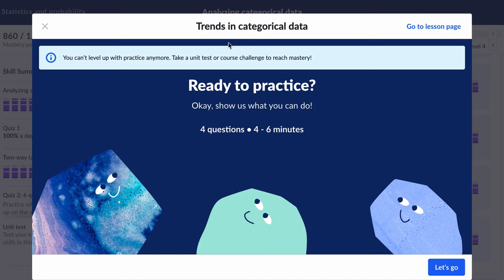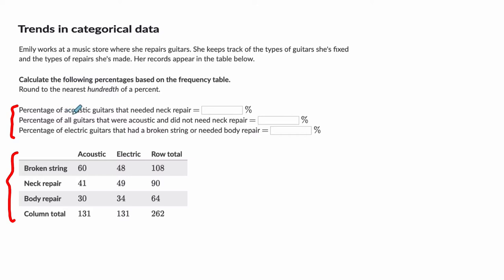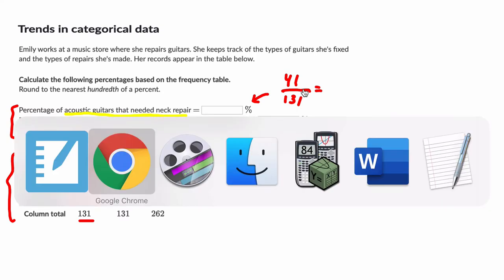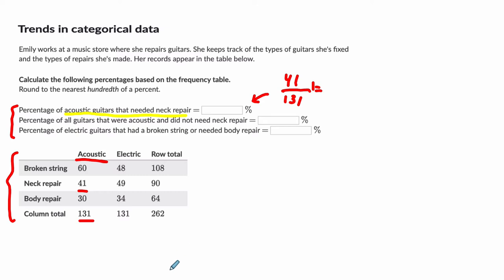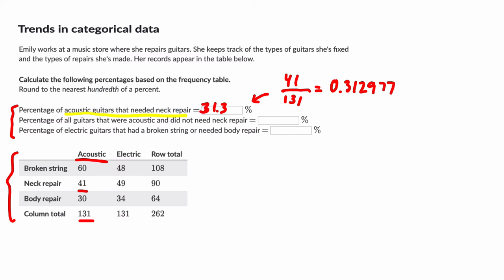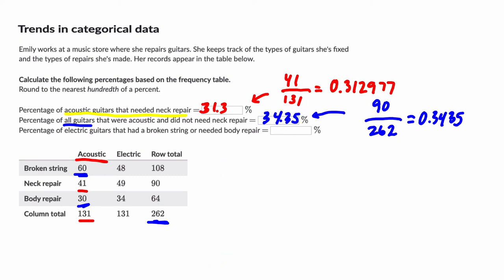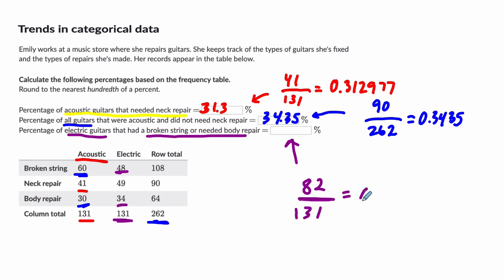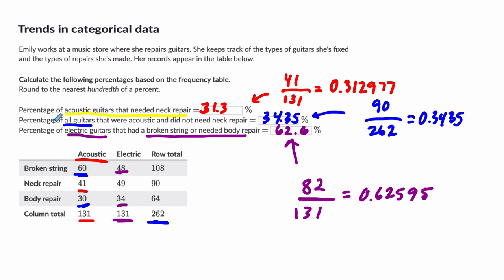02 Trends in Categorical Data example 2 Khan Academy with Shaun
I am creating videos that cover all the practice exercises on Khan Academy for Statistics and Probability.

These videos are available for download on Google Drive and Internet Archive.

You can find them on Internet Archive here (link coming soon).